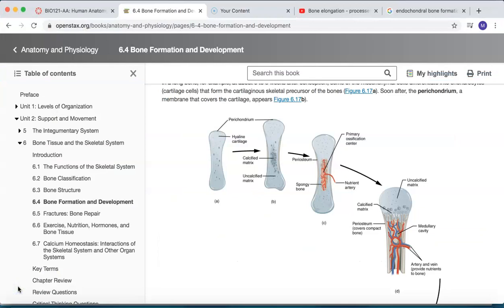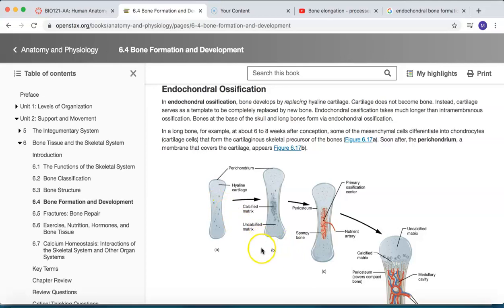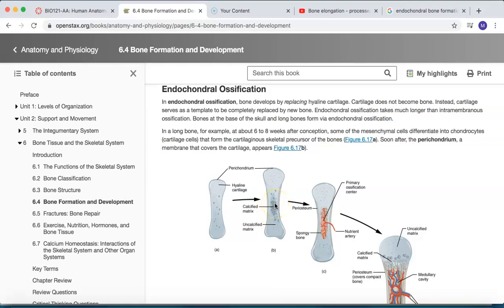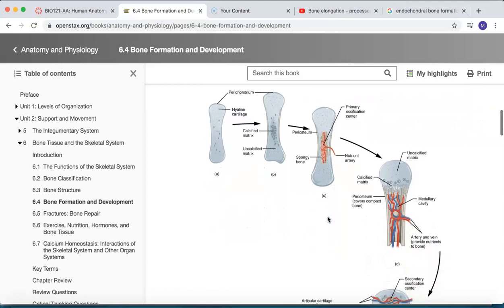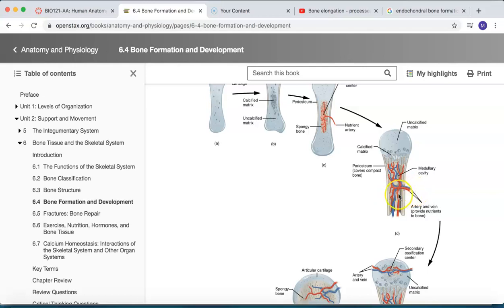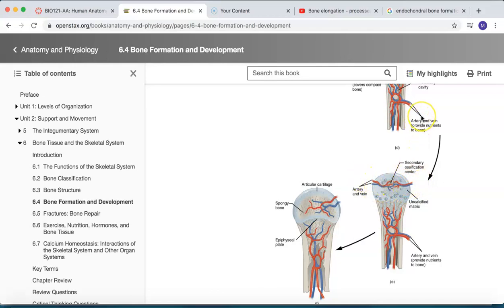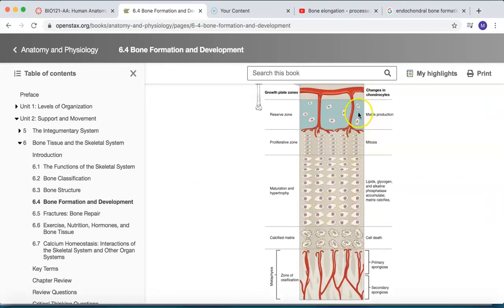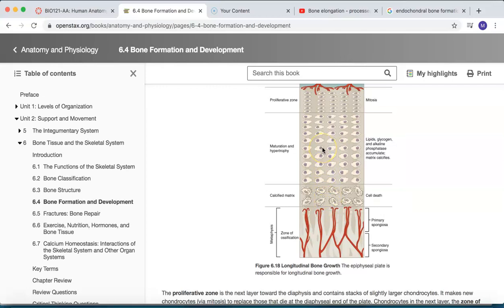Bone development ~ endochondral bone growth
This lecture covers endochondral bone growth the material in chapter 6.4 of the open stax anatomy and physiology textbook